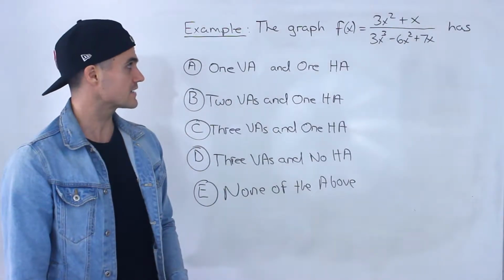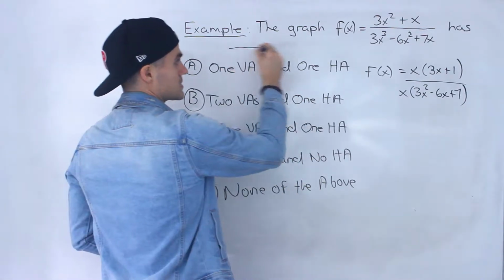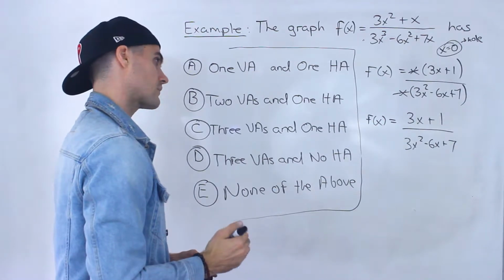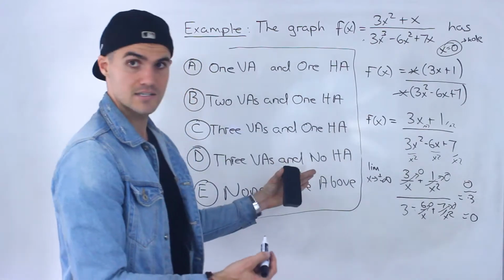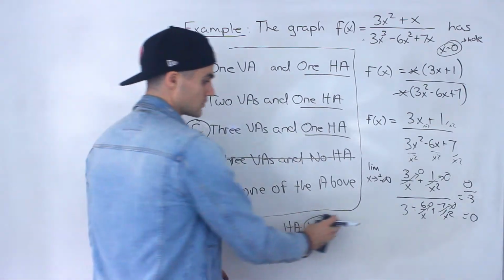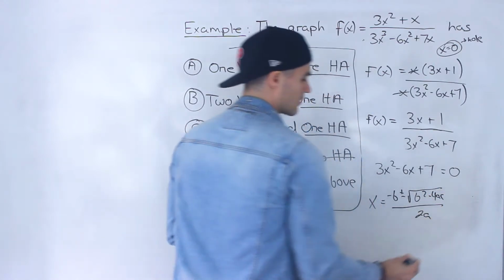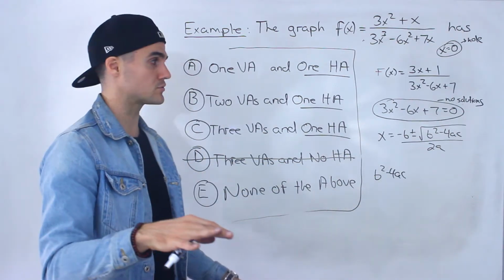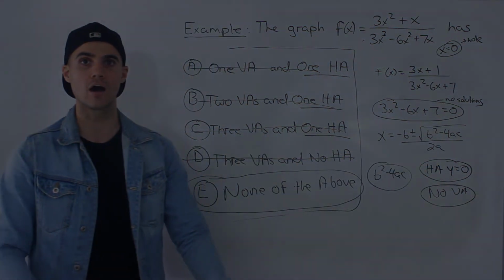CALC 1000 (Western University) - Past Semester Midterm Asymptotes Example